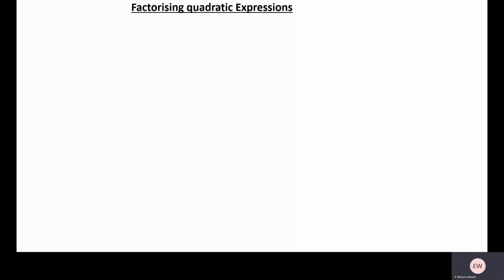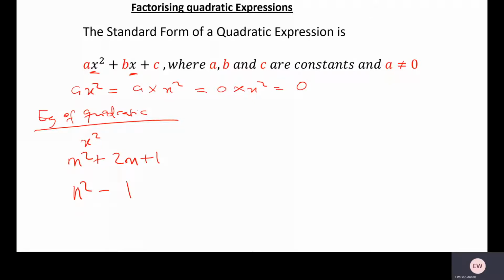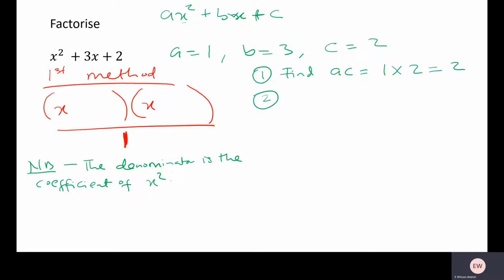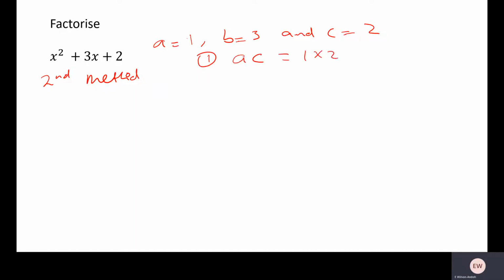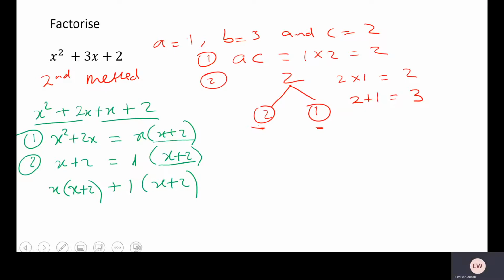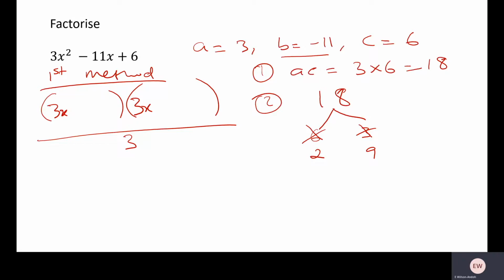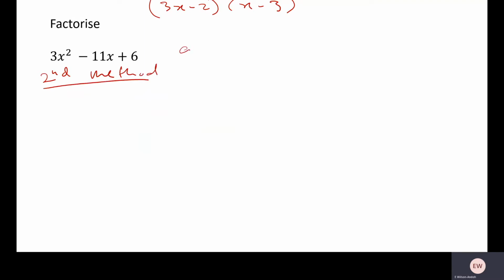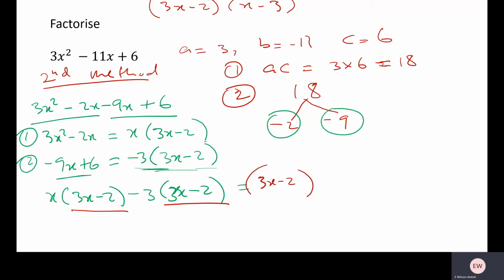Algebra 7 -Factorising quadratic Expression